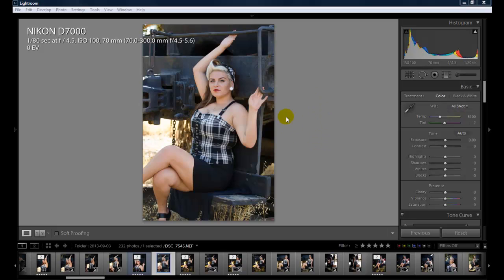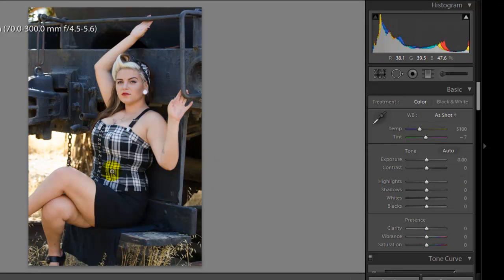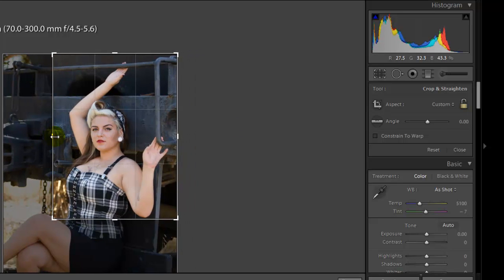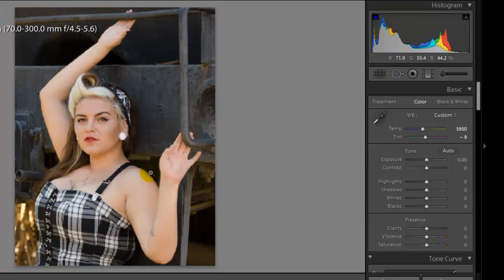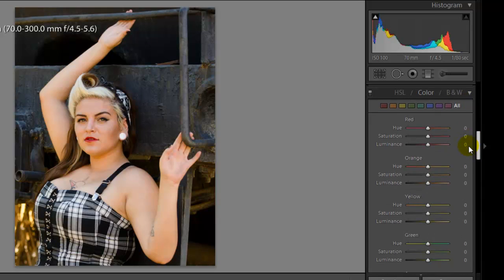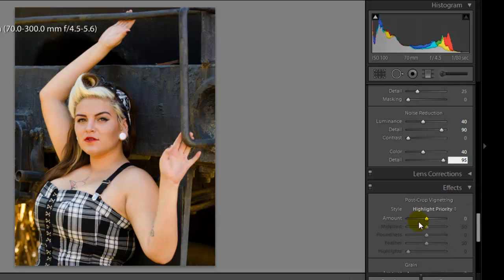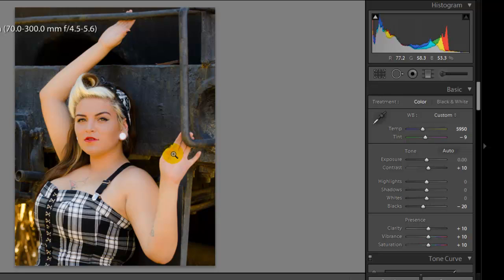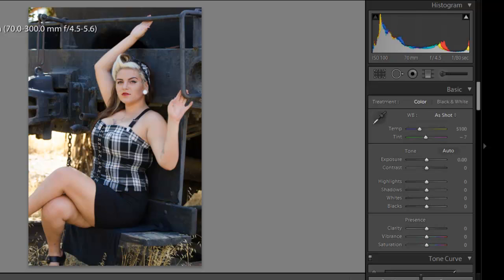Lightroom 4.3 image correction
Image correction in Adobe Lightroom 4 with Samantha K Valle